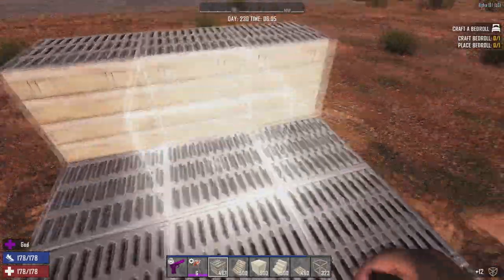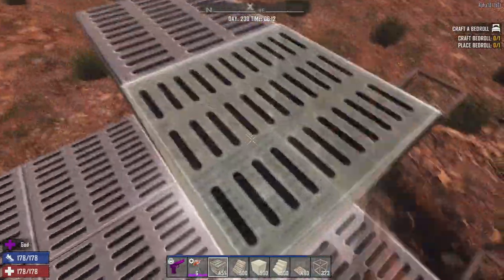Alpha 18 - Boom Box Base - Speed Build Tutorial - The Demo Destroyer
The platform I am standing on is 3 wide, 4 long, and 9 high. The pit is 6 deep, 3 wide, and 7 long. I used spawned steel blocks to save time having to upgrade cement. You need to have every block I placed as steel upgraded to that tier. The stairs and back part of the electric fence rooms are the only thing that could be left as concrete. Watch the series linked below to see how I not only build the base in real time, but how I also prepare myself for each horde with explosives. Here is a link to the Boom Box horde preview and horde attack.

►     Stream Schedule
Tuesday - 7 pm est. - 7 Days to Die with Mrs. Spartan
Wednesday - 7 pm est. - 7 Days to Die Multiplayer
Friday - 7 pm est. - 7 Days to Die
Sunday - 2 pm est. - 7 Days to Die